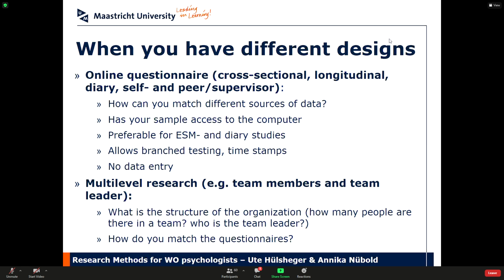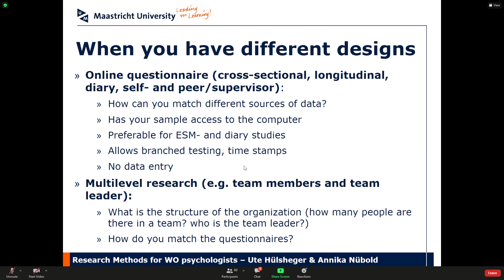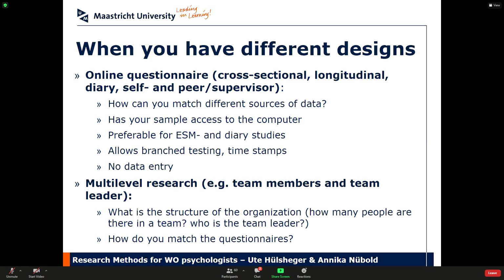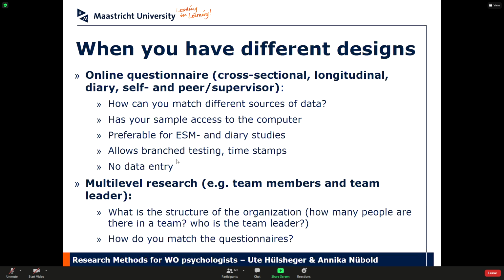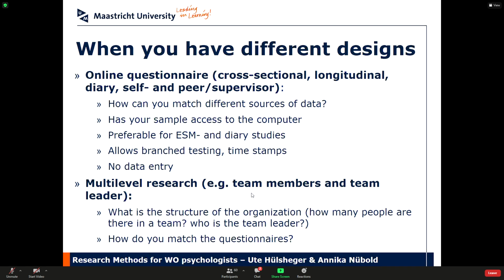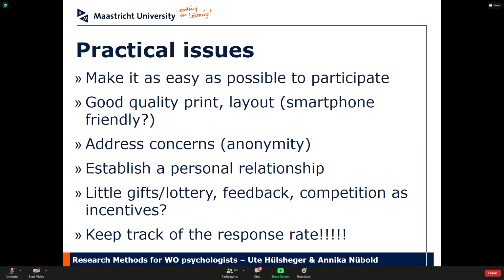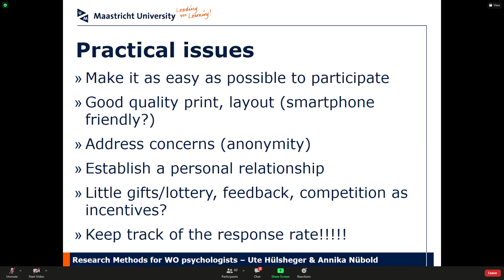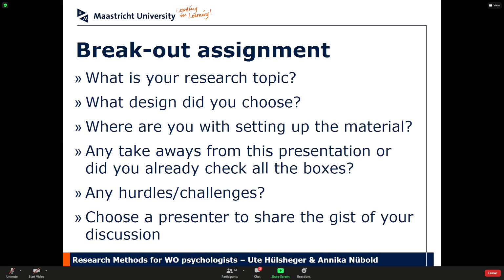Research Methods for WOPs Day 1 3